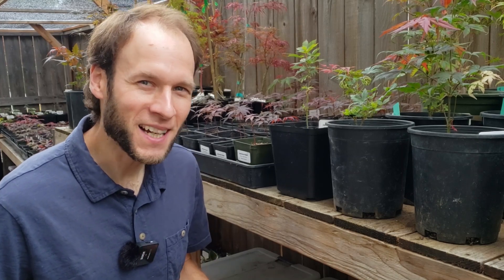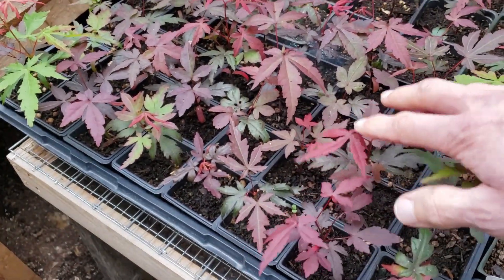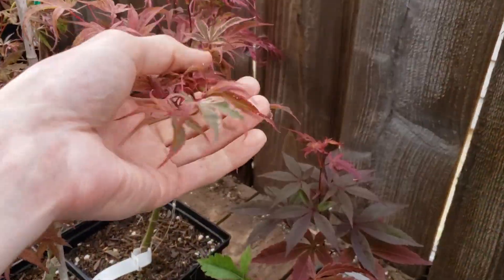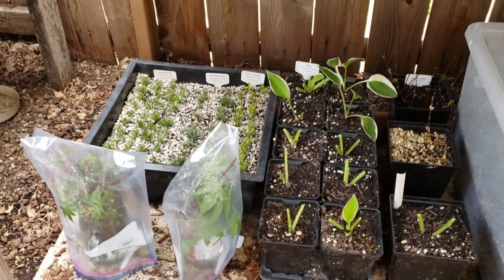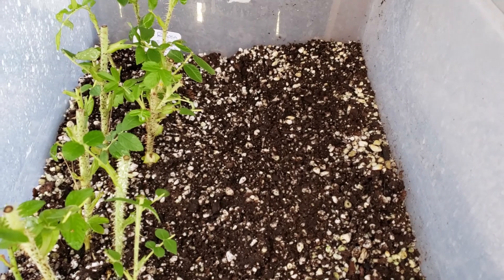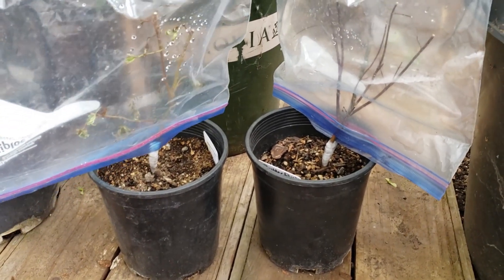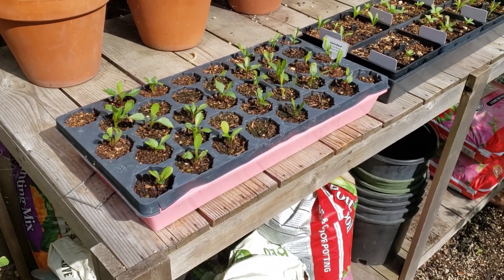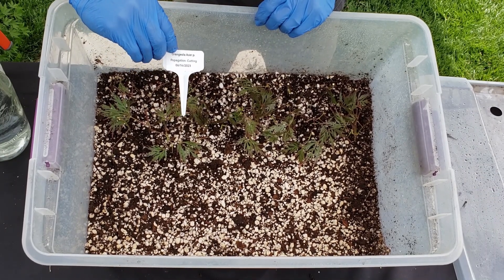My Propagation Setup Tour | Japanese Maple Trees & More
Follow along with me as I take you on a tour though my propagation setup. This tour includes Japanese Maple trees, Lavender, Wisteria, Clematis, Forsythia, Azalea plants and more.

Note: Only propagate NON-Patented varieties.